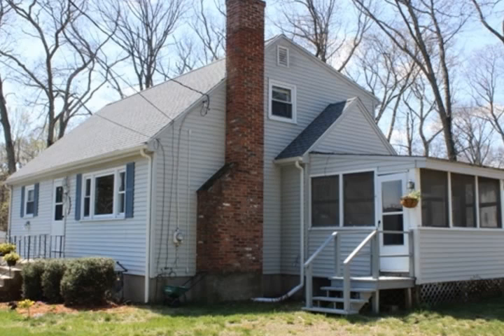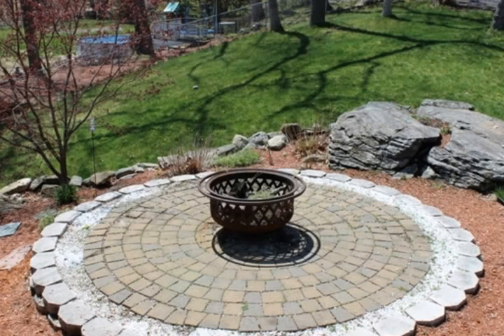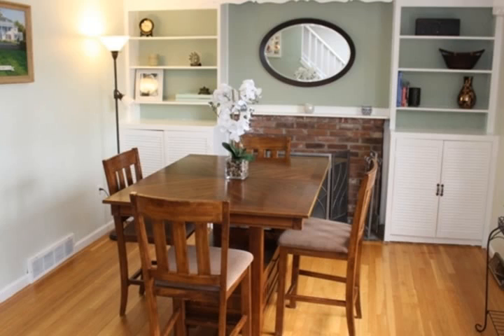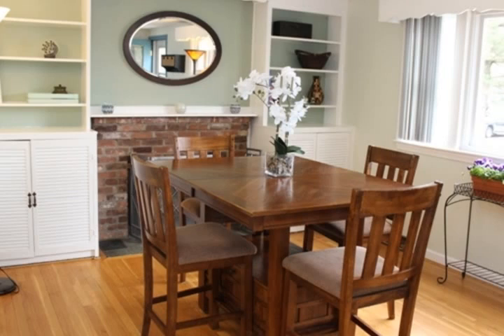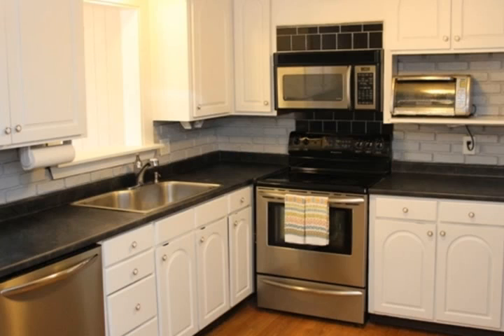SOLD IN Hudson MA 01749 - Real Estate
to SEARCH Thousands of Properties.

I am always looking to help new clients and provide them with exceptional service, with as little stress as possible. Please give me a chance to earn your business.

Not your average Cape! Set on a cul-de-sac, here is a rare opportunity to have all 3 bedrooms on the 2nd floor, w/ 2 more rooms on the 1st floor for a potential den, office or 2 additional bedrooms (if buyer chooses to connect to existing town sewer line at the street, or remain a 3 bedroom per current septic set-up). Enter into the beautiful dining room w/ fireplace and built-in shelves, potential cozy living room alternative. The large, eat-in kitchen has entry to the comfortable screened porch. The large family room nestled in the back of the house boasts an Andersen slider that leads to a large composite deck & double set of stairs provides convenient, quick access to the back or side yard. The spacious, mostly fenced yard is great for entertaining with a round patio and beautiful Japanese Maple tree. Updates include: 1st floor hardwoods refinished 2011, furnace 2012, water heater 2014, New roof 2015, dishwasher 2016, garage door 2016, 1st floor bath 2014; 2nd floor bathroom 2009.

3 4 Bridges Road Hudson MA 01749